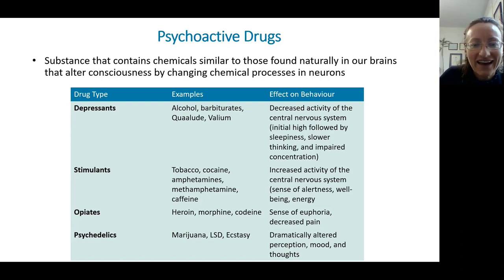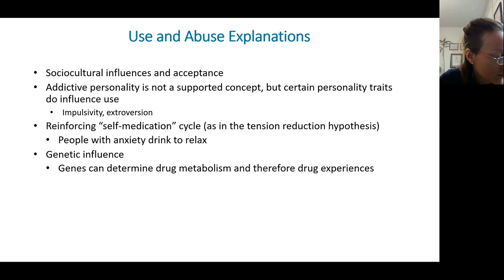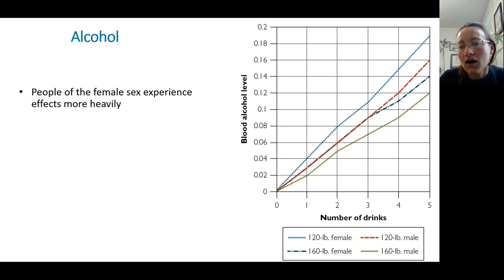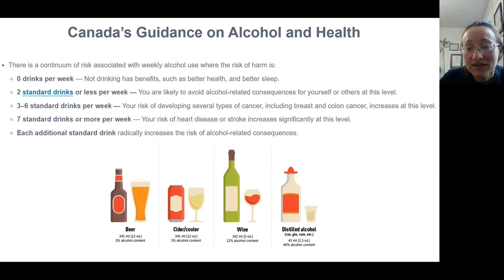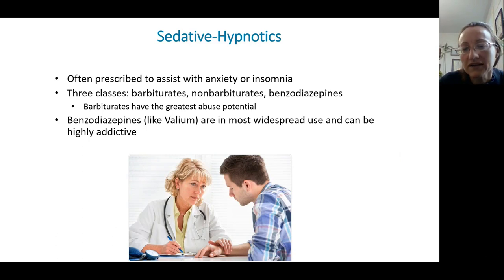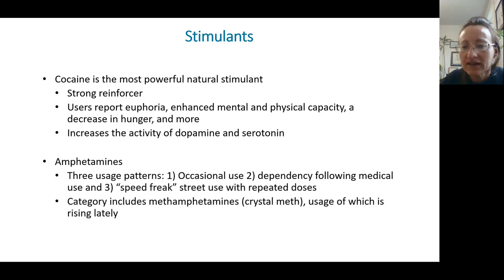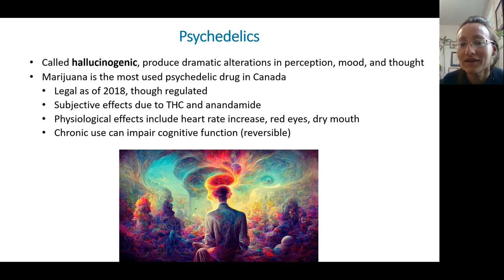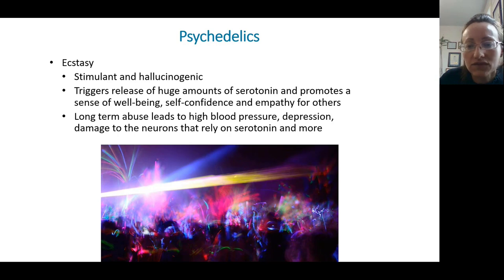Ch. 5. Consciousness (Lecture 3 of 3). Psychoactive drugs. MTA PSYC 1001, Week 11, Class 3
Psychoactive drugs are substances that that contain chemicals similar to those found naturally in our brain that alter consciousness by changing chemical processes in neurons. People access psychoactive drugs medically (i.e., by prescription), recreationally (i.e., taking street drugs), or for cultural reasons. Drug use leads to tolerance, where more of the substance is required to achieve the same effect, and distress associated with psychological and physical withdrawal. There are four main categories of recreational drugs: depressants, stimulants, narcotics, and hallucinogenics. Alcohol is the most common drug of abuse; although it is a depressant, it reduces inhibitions. The way people react to psychoactive drugs is partly due to the drug itself, and partly reflects beliefs and expectations about the drug (e.g., placebo effects).